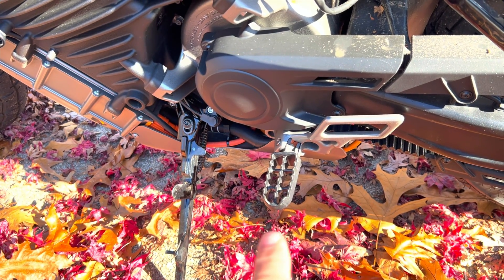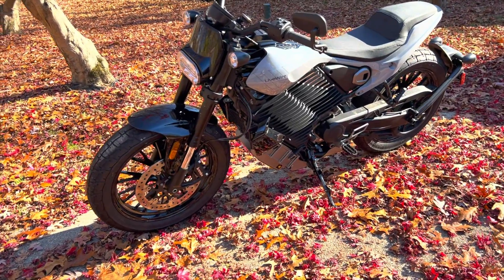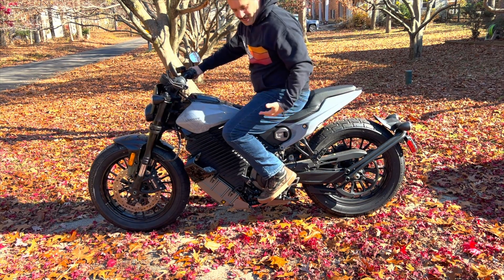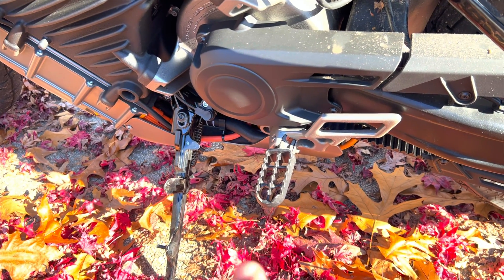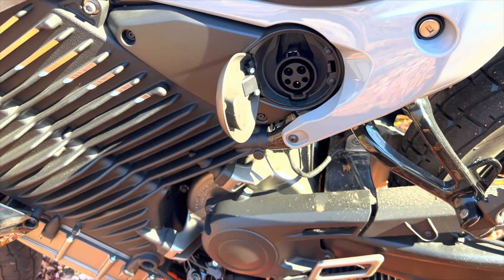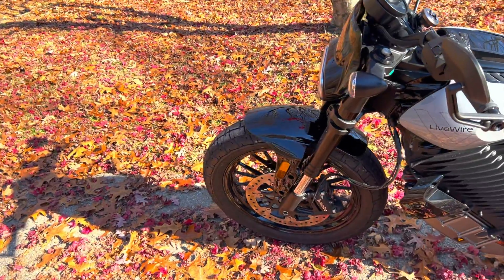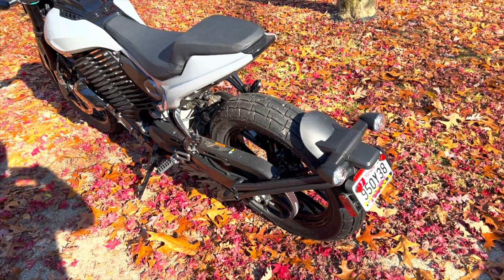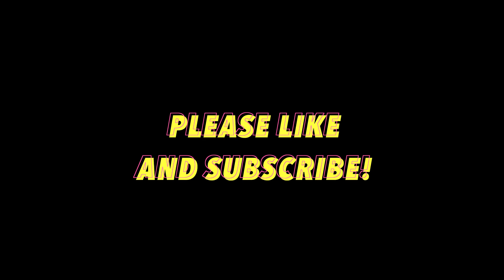Livewire S2 Del Mar - An Engineering Study on this Electric Motorcycle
Livewire engineers did a really cool flat track take on the full electric motorbike. After 900 miles I think I've deconstructed some design insights. Pro's and Con's

The Equipment I use when filming:

Apple Iphone 13 Pro Max, Helmet is my Arai XD-4 with pinlock and AGV K6. I use a Sena SMH-5 comm system. GoPro Hero 7 Black GoPro Hero 8 Black GoPro Mic Adapter, Purple Panda Mic ProMount Chin Mount, and DJI Maverick Air 2

Song
How it Begins
Artist